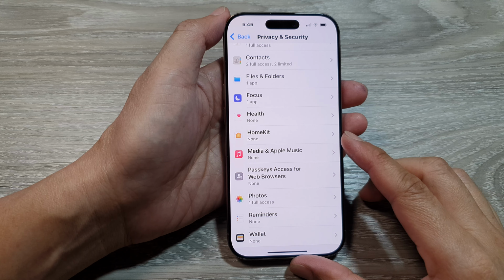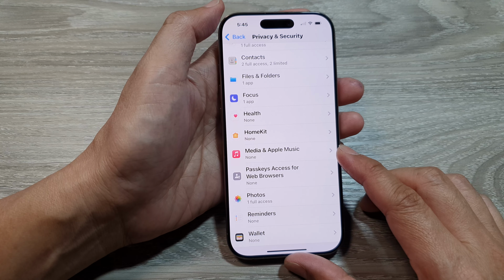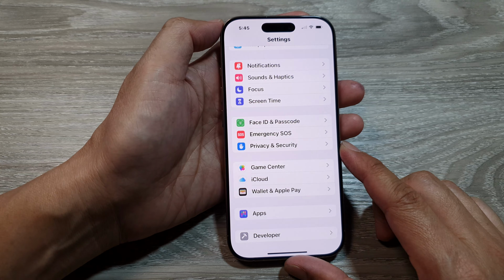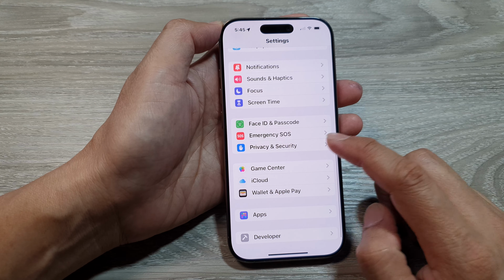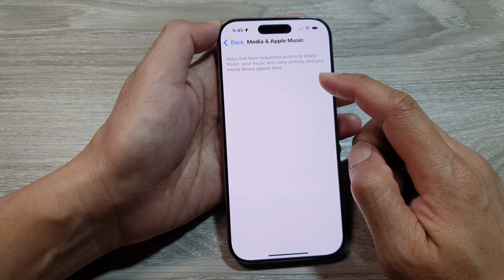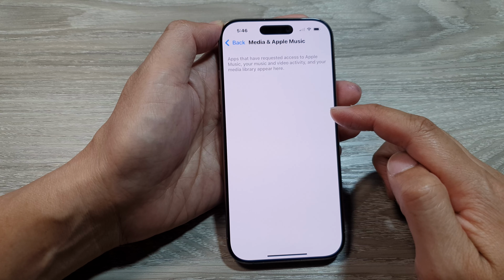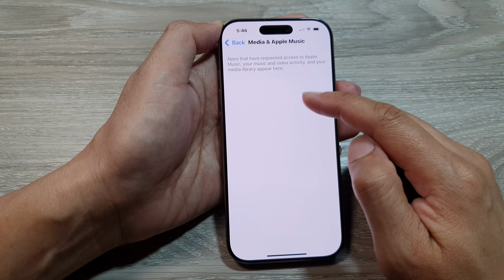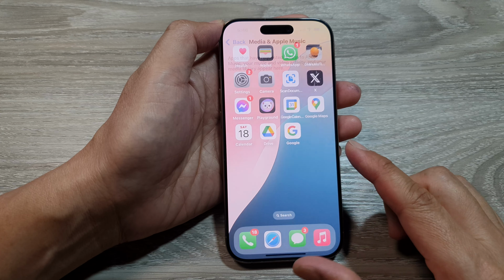iPhone 16/16 Pro Max: How to Allow/Block App Permissions To Access Media & Apple Music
Learn how to allow or block app permissions to access your media library and Apple Music on the latest iPhone 16, 16 Pro, 16 Pro Max, and 16 Plus running iOS 18. This step-by-step guide ensures your privacy and control over app access to your photos, videos, and music. Perfect for managing permissions and keeping your data safe!